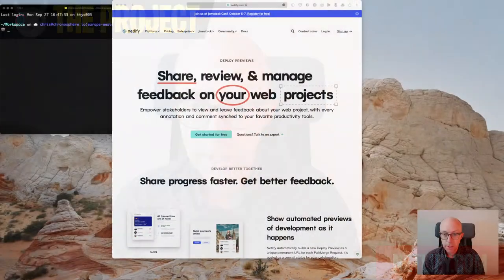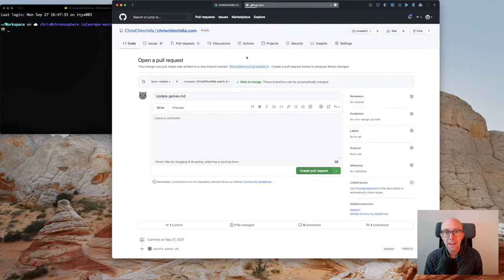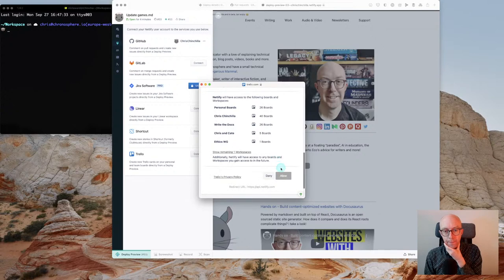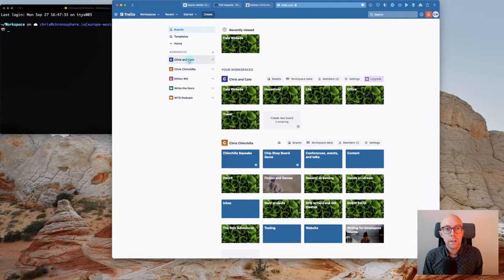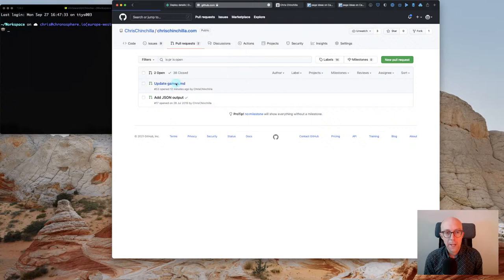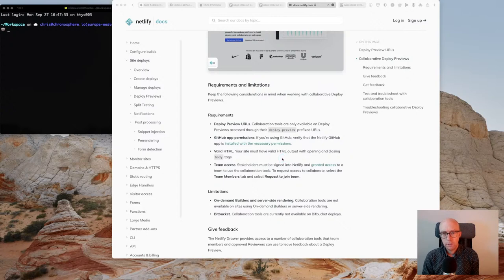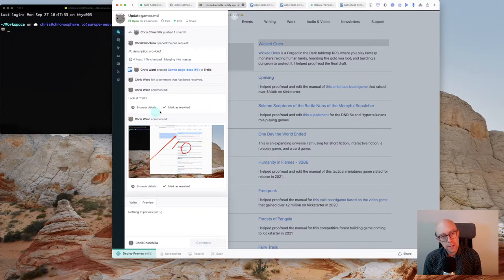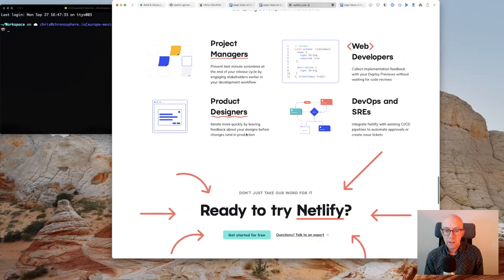How to review web projects with Netlify preview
I've been a happy Netlify customer for some time, but recently noticed that deploy previews added a handful of promising looking features for change review. I take a look at the potential.